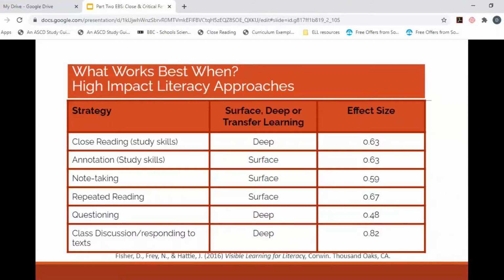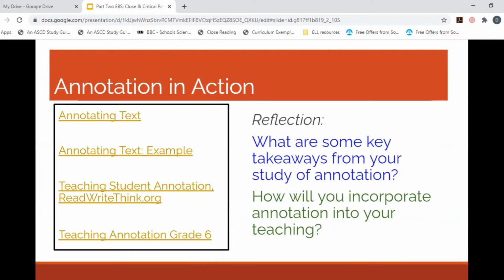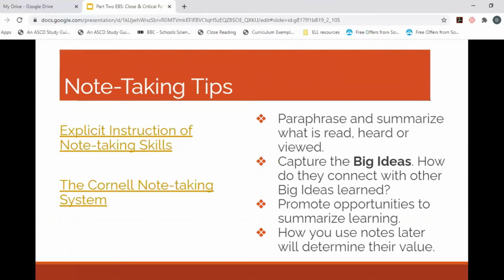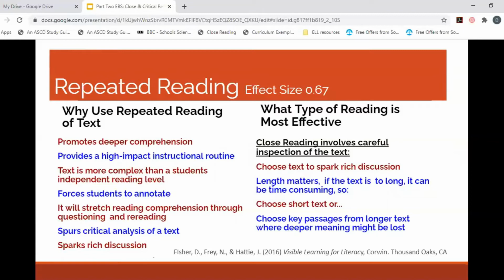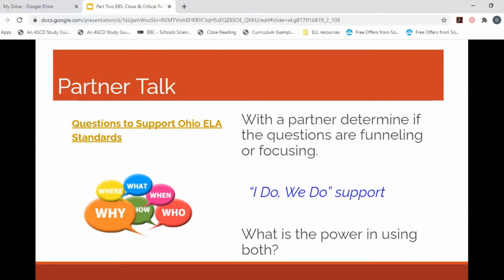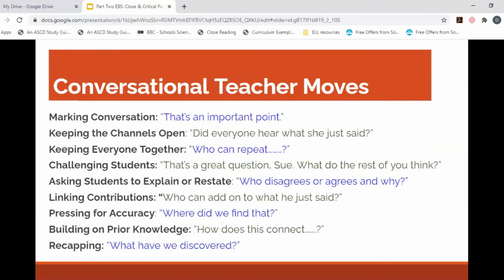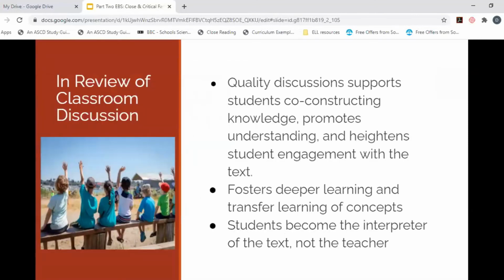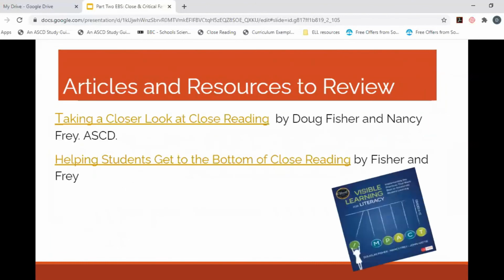Close and Critical Reading Study Skills - Part 2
Welcome to part two of SST8 Instructional Strategy Series, Close and Critical Reading Study Skills.
The intent of these webinars is for teacher based teams, individual teachers, or building level teams to view and discuss this content and provide flexibility in meeting your professional development needs. For example, you may choose to chunk the content and break it up over multiple days or you may wish to use it as part of a professional development day. This webinar takes a deep dive into the critical components of the close reading instructional routine where students are guided in their understanding of complex texts. You may wish to listen to the entire webinar first, then return to a section that you want to review and study to improve your close reading classroom routine.